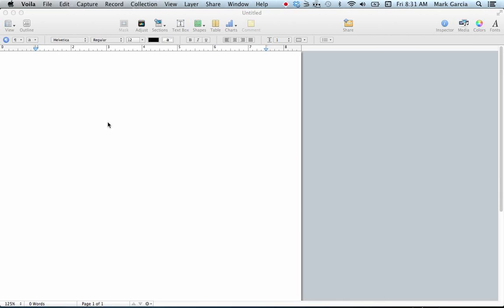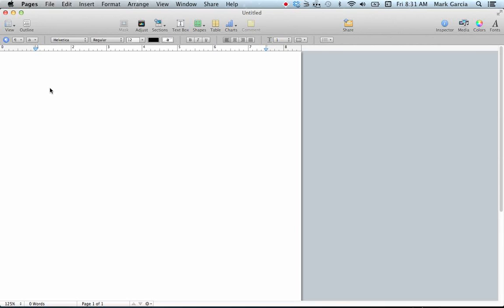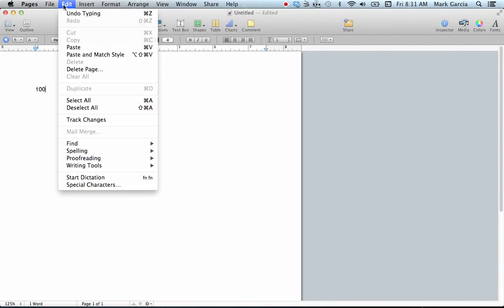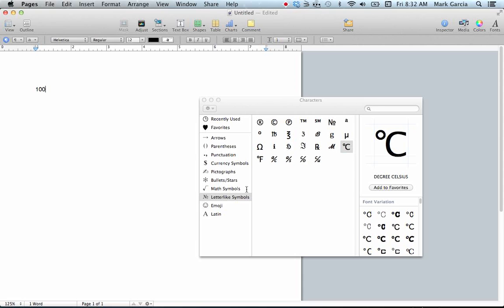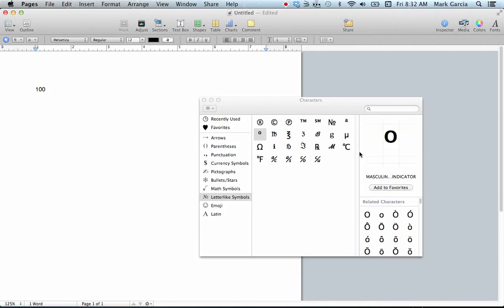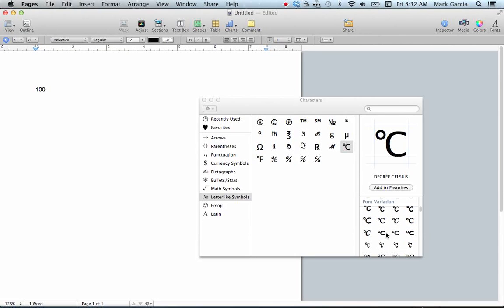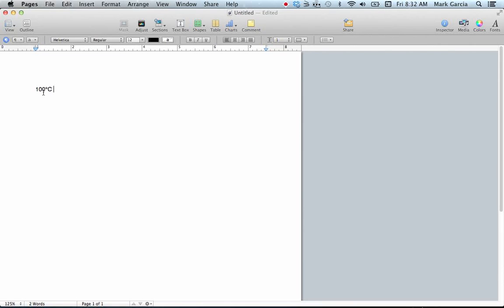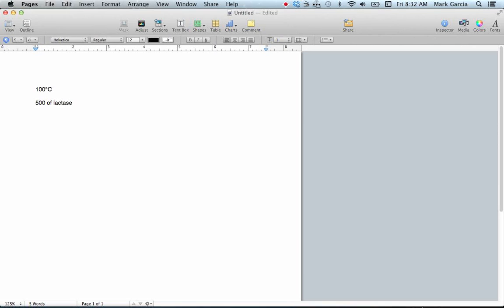Office Tutorials - Inserting Symbols (iWork Pages '09)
In this tutorial I teach you how to go about inserting symbols (specifically degrees Centigrade and the mu symbol, which we use to denote the prefix "micro."